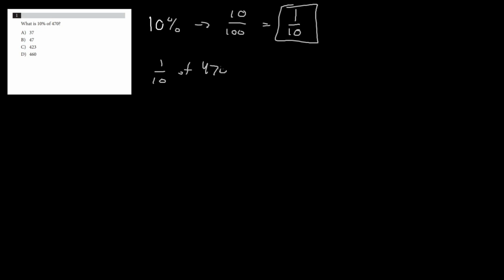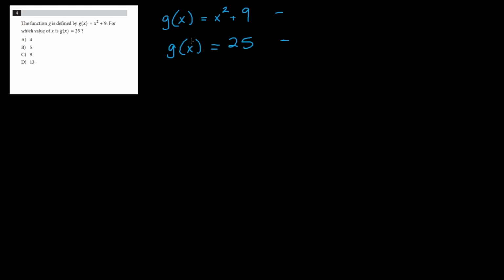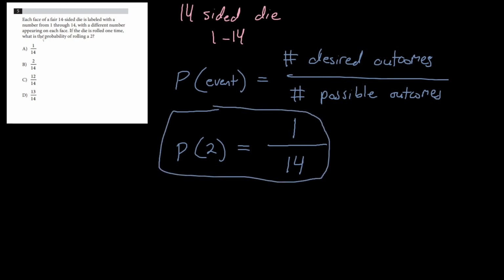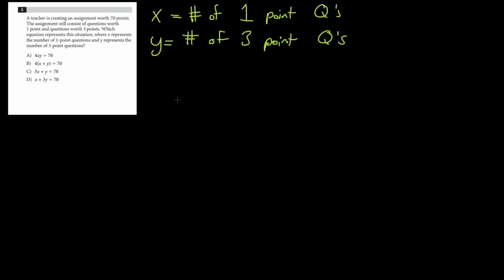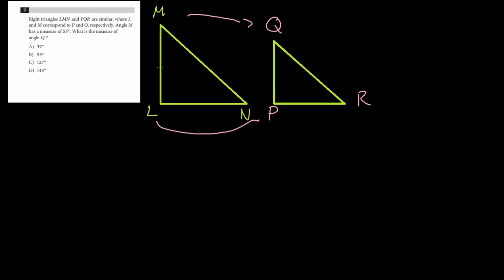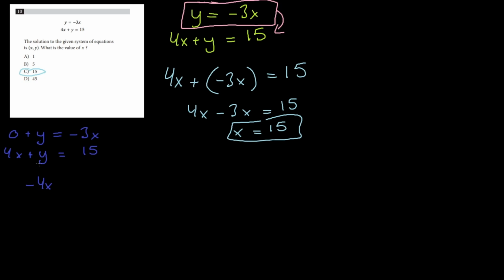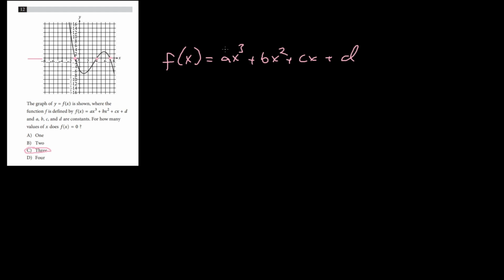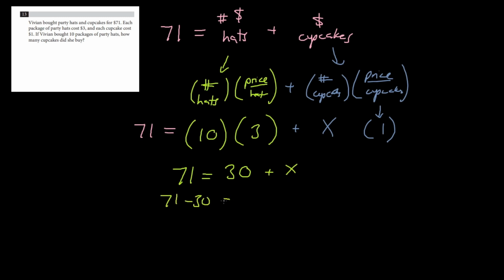Take an SAT With Me! (Part 1)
In this video we solve the first half of the math portion of an SAT. Part two will be out soon! Let me know if you have any questions or comments, or what you'd like to see next!